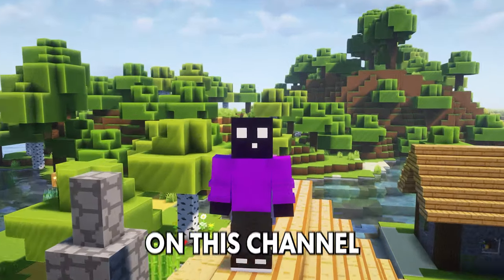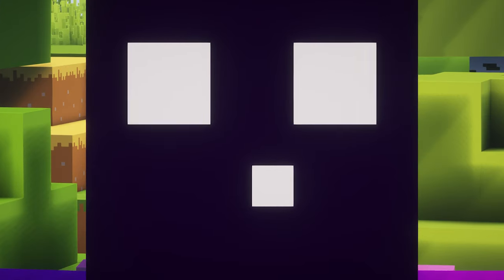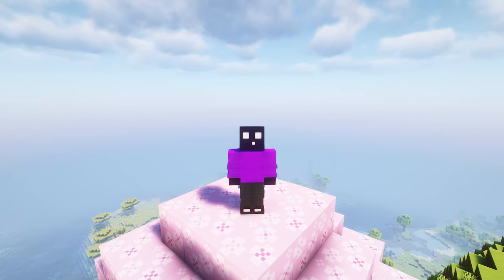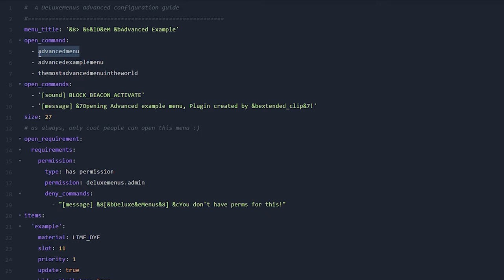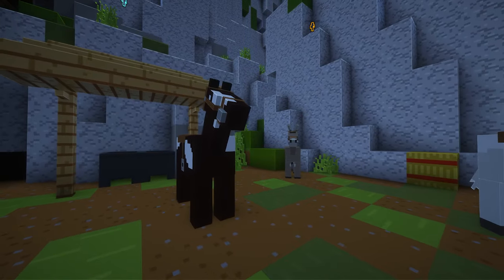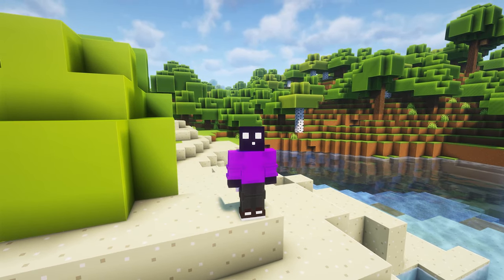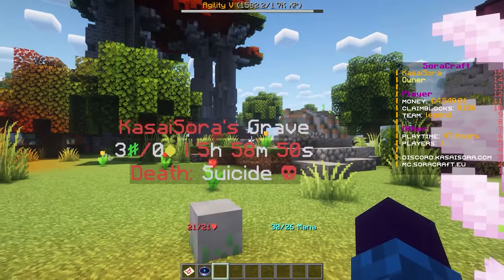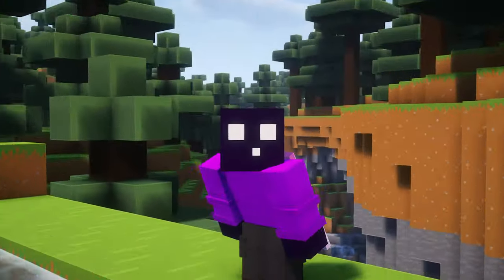Top 15 INCREDIBLE Free Plugins for Minecraft Servers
15 INCREDIBLE Free Plugins for Minecraft Servers. This is a NEW Minecraft 1.20.5 video. In this video, I am going to show 15 incredible free plugins for your Minecraft Server. All of these plugins are absolutely amazing to use on your Minecraft server, and 100% free to download as well. This is the first part of a brand new series, where in every episode I will cover 15 of these legendary plugins. If you wish to suggest any plugins for future inclusion, you can do so over on my Discord server! It's very epic, fun, amazing and poggers! This will make playing Minecraft insane and amazing! Your players will absolutely love it! I had lots of laughs and fun. Hopefully, you'll get some useful information from this video. I love Minecraft fun!